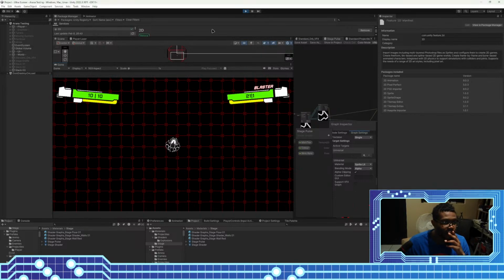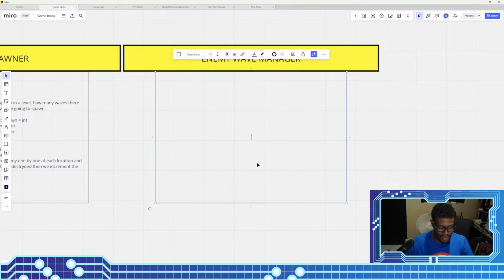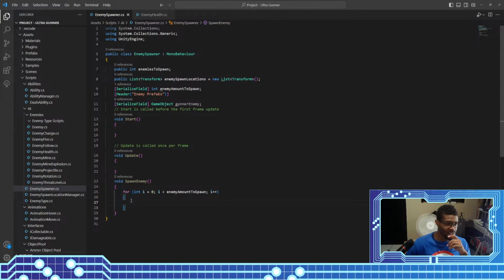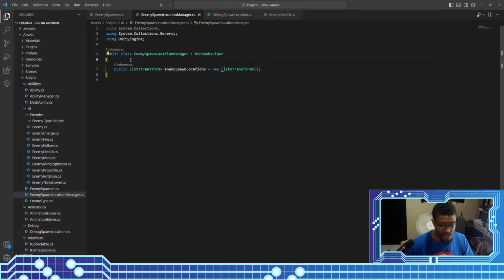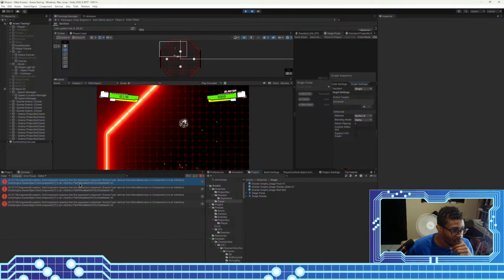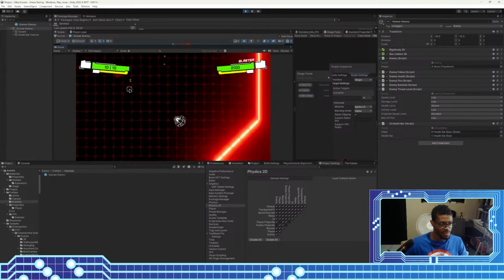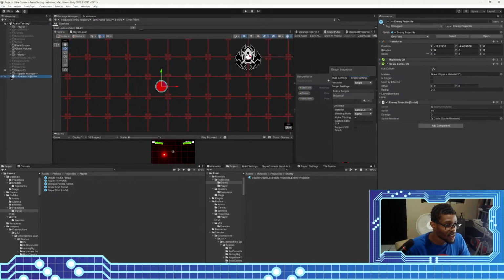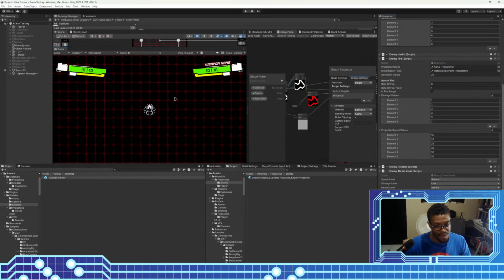GAME DEV STREAM: DIABOLUS 404 LEVEL DESIGN 🔥🎮🔥